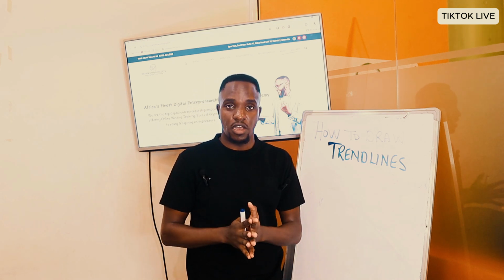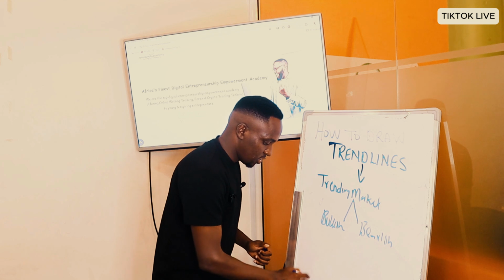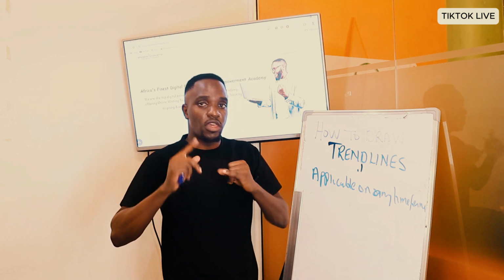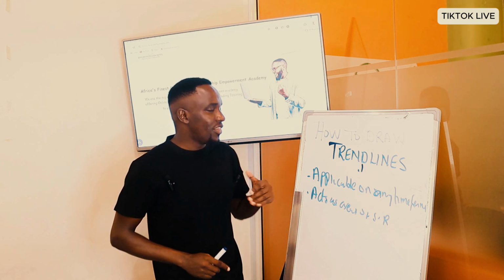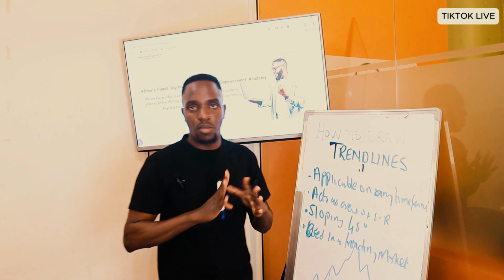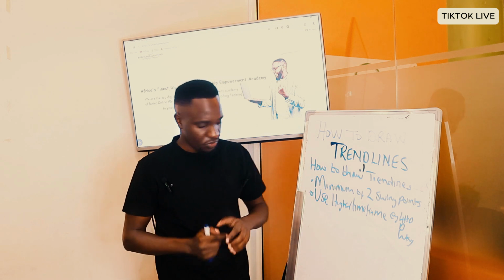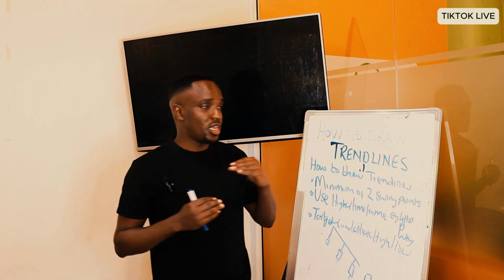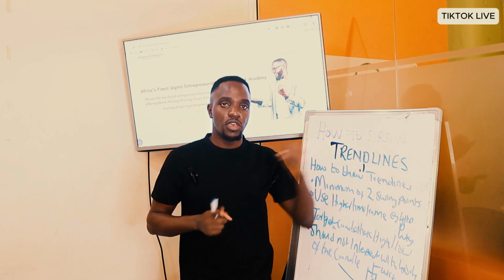How to Draw Trendlines in Forex Trading (For Beginners)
Want to master the art of drawing trendlines in Forex? 📈 In this step-by-step tutorial, I’ll show you exactly how to draw trendlines to identify trends, make better entries, and improve your trading strategy — even if you're a beginner!

✅ What you’ll learn:

What trendlines are and why they matter

How to correctly draw support and resistance lines

Real chart examples and live drawings

📊 Whether you're trading EUR/USD, GBP/JPY, or Gold, understanding trendlines is key!